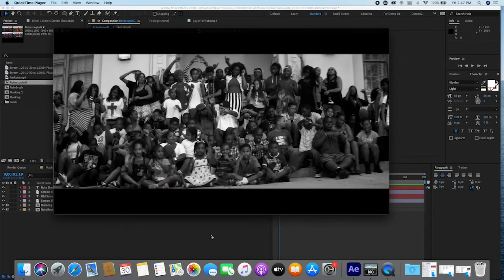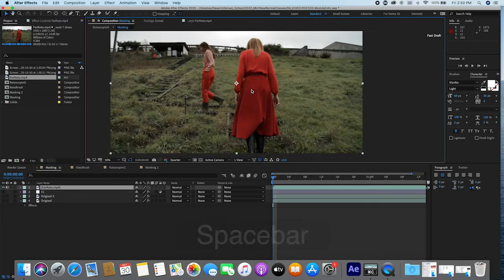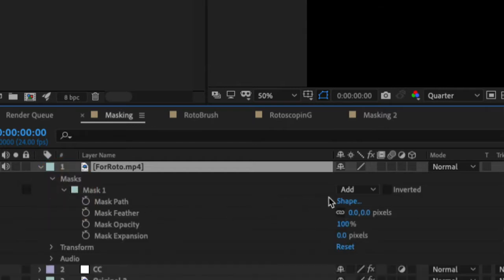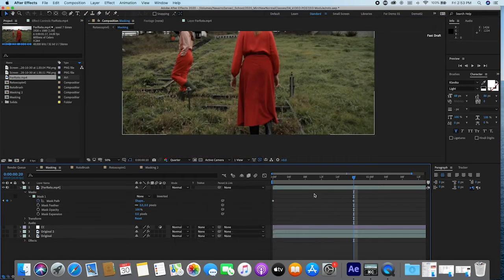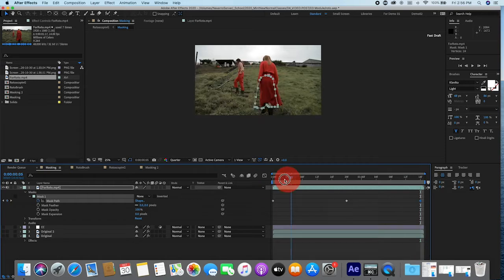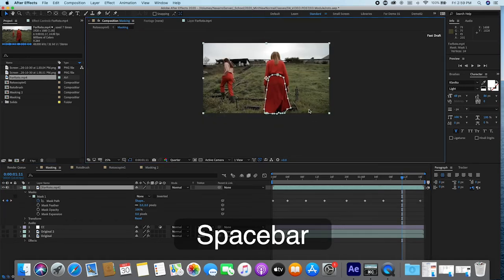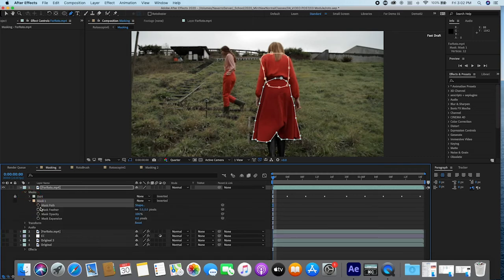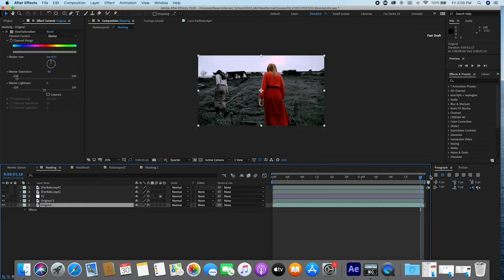Basic Rotoscoping using Masks